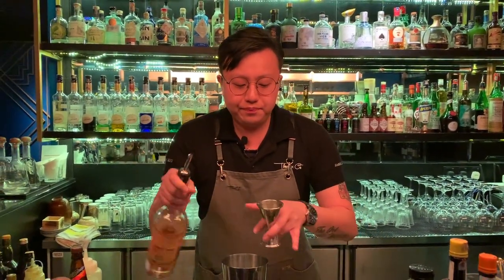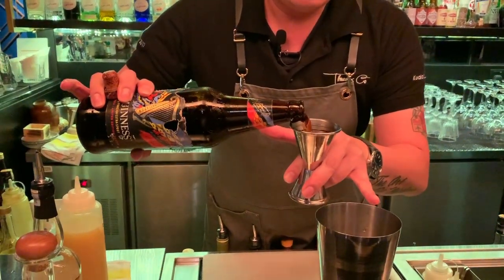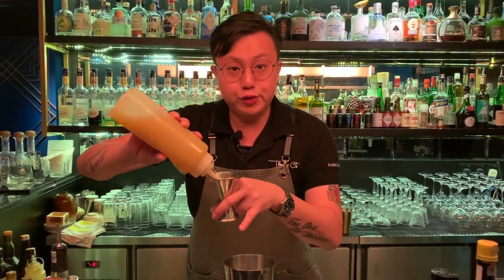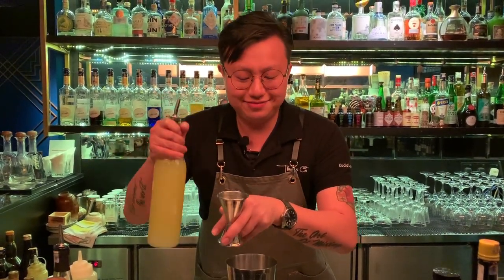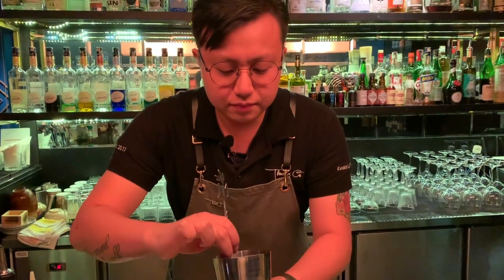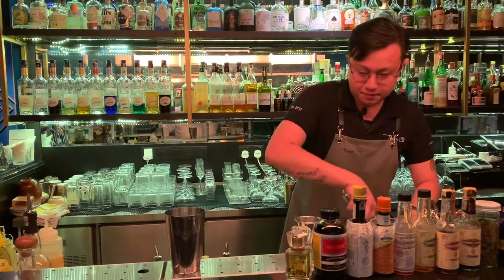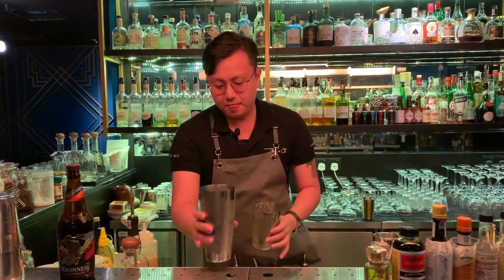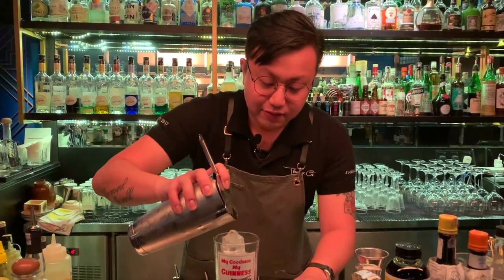David Hans from Three X Co (Kuala Lumpur): Burung Malaya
David Hans from Three X Co makes us his signature cocktail, Burung Malaya